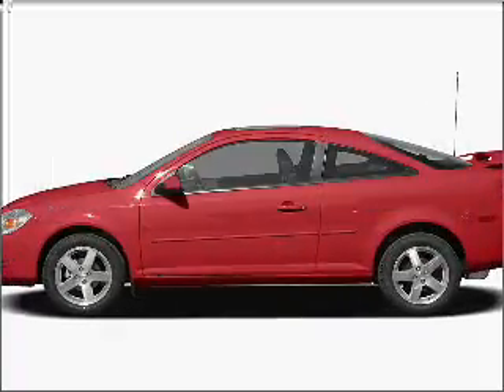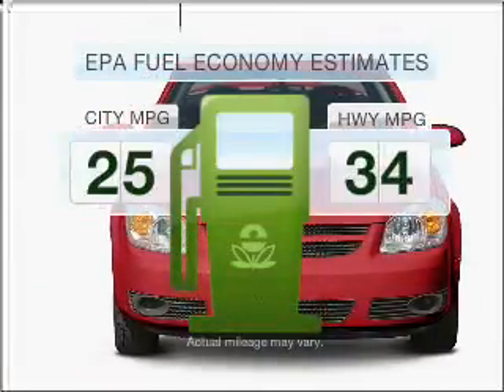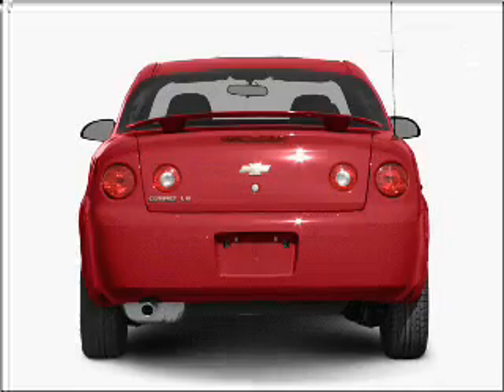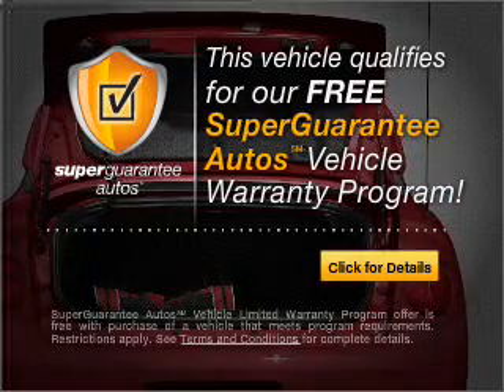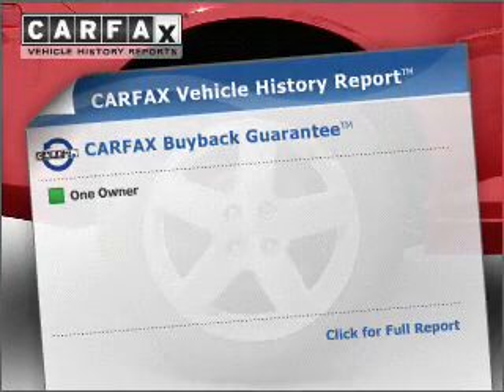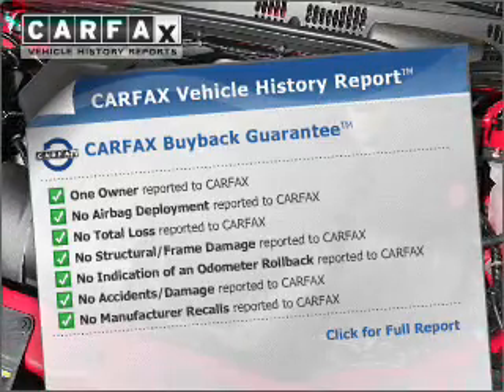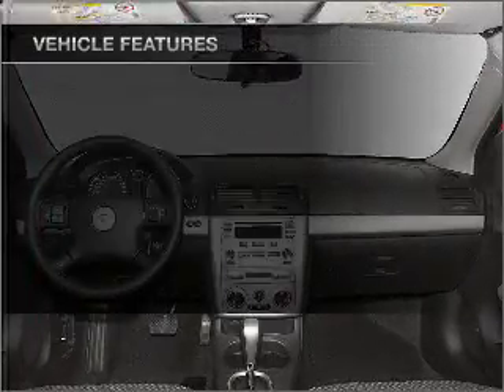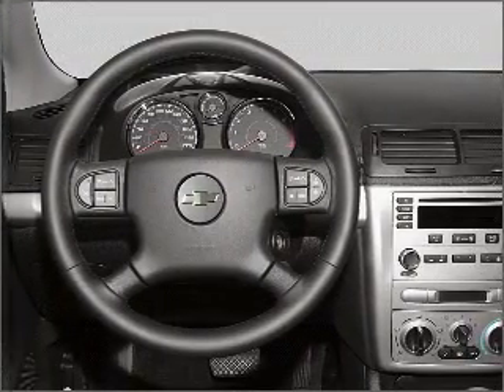2007 Chevrolet Cobalt - Chicago IL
Year: 2007
Make: Chevrolet
Model: Cobalt
Trim: LS
Engine: 2.2 liter inline 4 cylinder 16 valve
Transmission:
Color: Silver
Mileage: 65025
Address:
6603 South Western